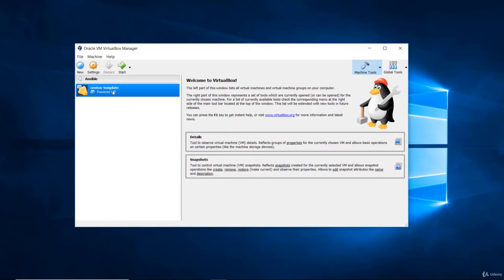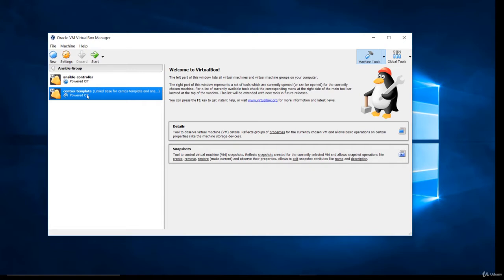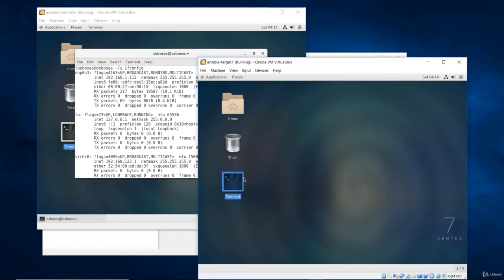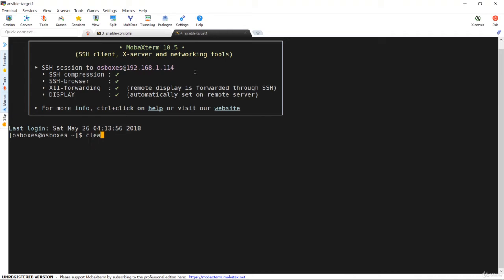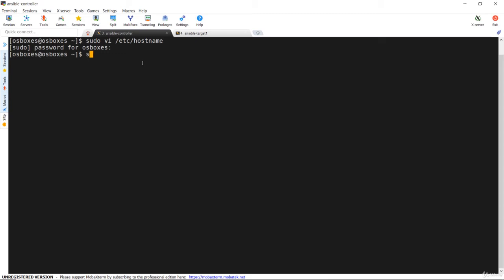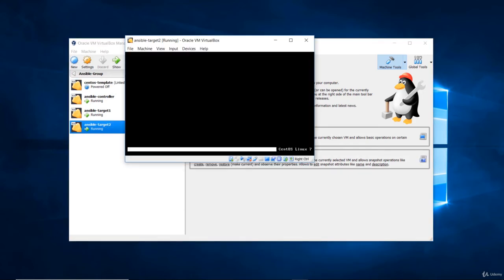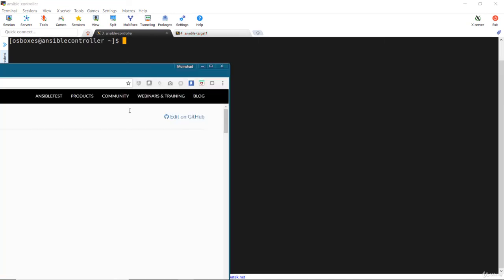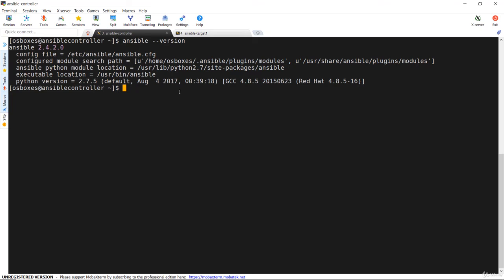3 Demo Part 2 Setup Lab Clone VMs and Install Ansible | Computer Monk 🔴